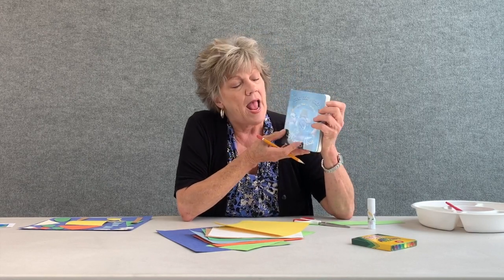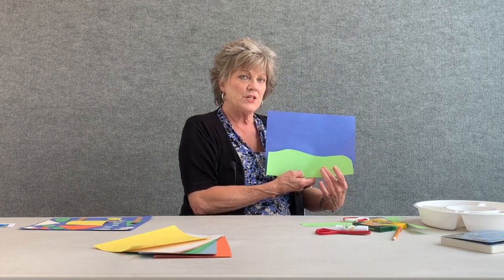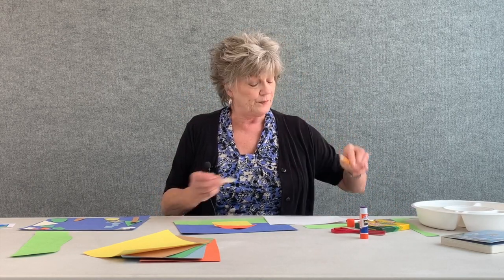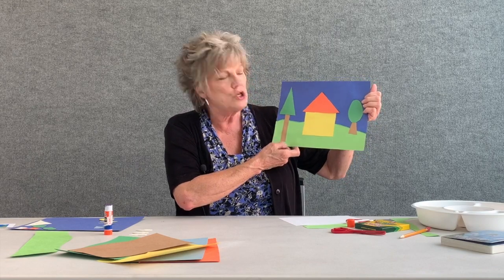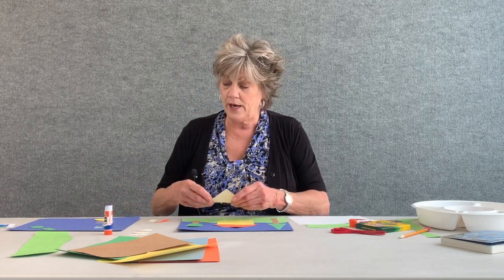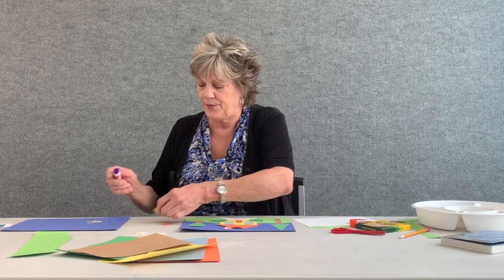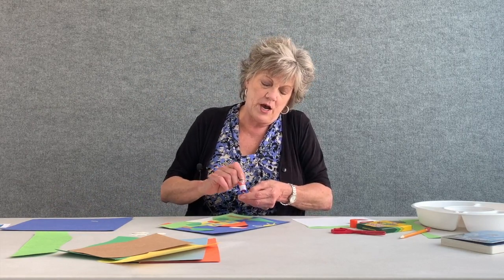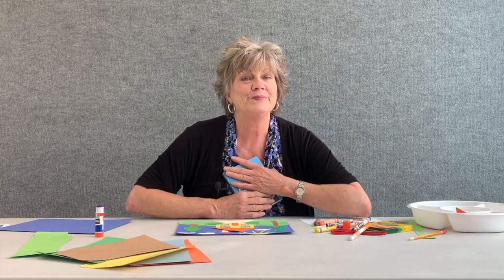Art Lesson: The Napping House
Today's art lesson is creating a 2-Dimensional house with landscape, based on the book The Napping House! Debra will show you how to create this scene using lots of different shapes and colors.